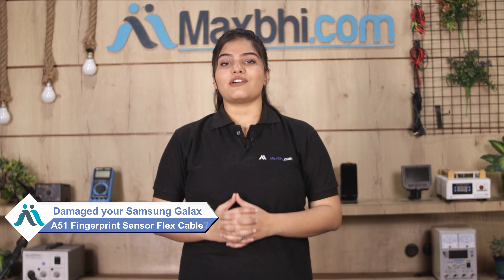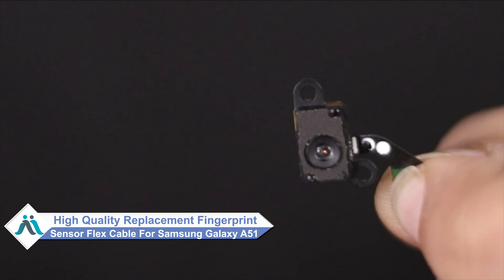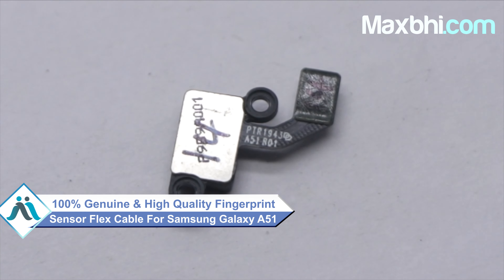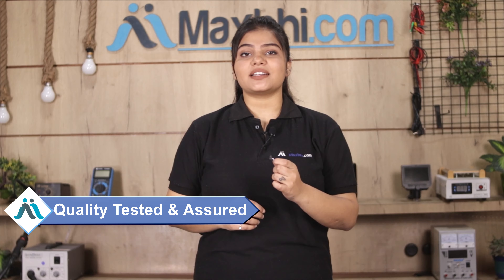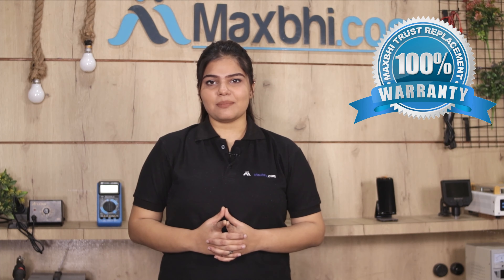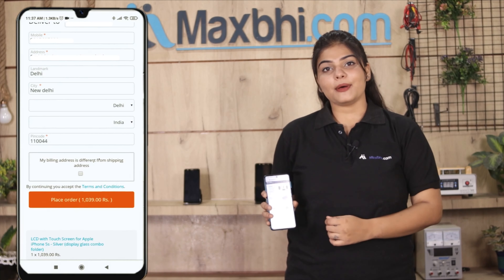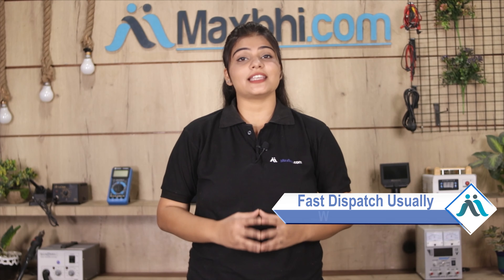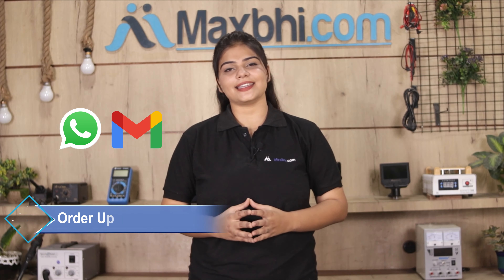Buy Samsung Galaxy A51 Fingerprint Sensor Flex Cable, Free Delivery High Quality Best Price Maxbhi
Damaged Fingerprint Sensor Flex Cable in your Samsung Galaxy A51? The replacement Fingerprint Sensor Flex Cable for Samsung Galaxy A51 comes with replacement warranty and the shipping is done in secured packing to make sure you get the product in perfect shape.